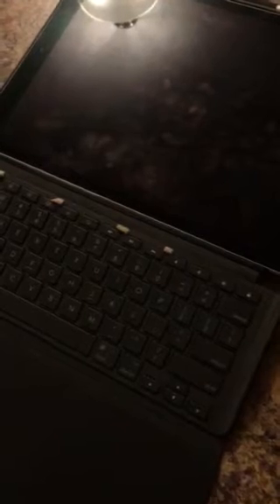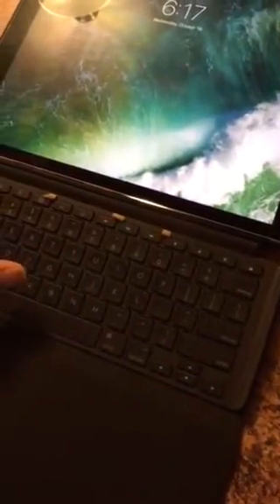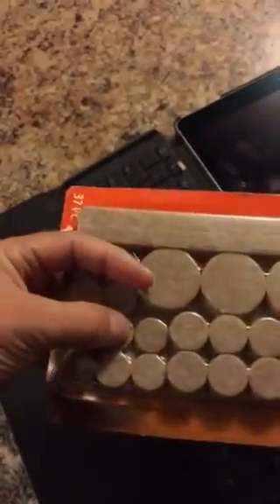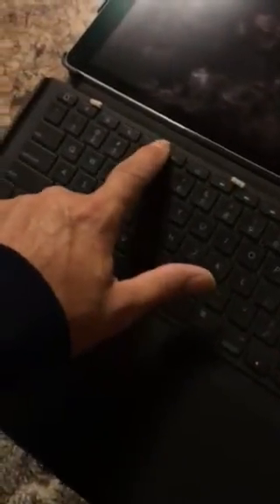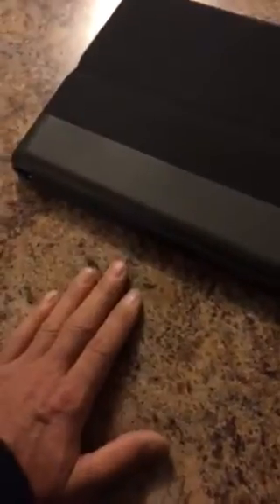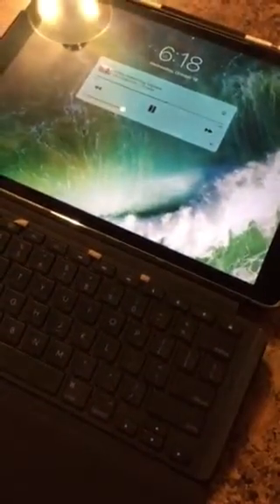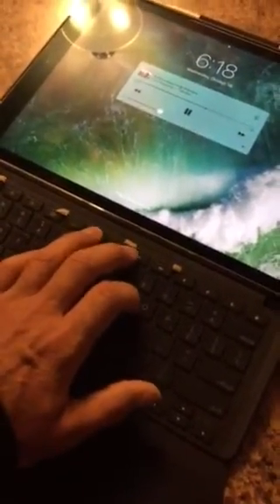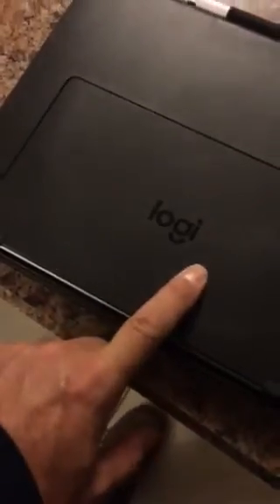Logitech slim combo problem fixed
The music would start playing if pressing on the closed cover.
My solution is working well.